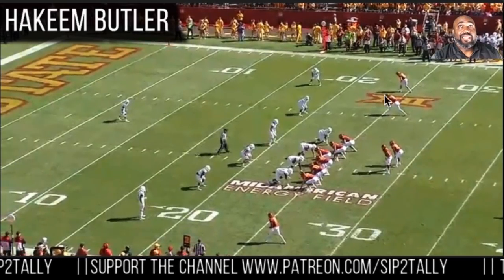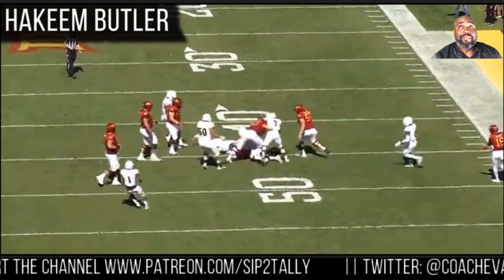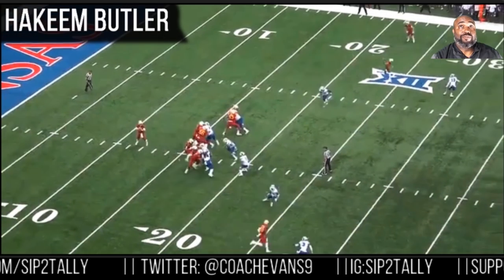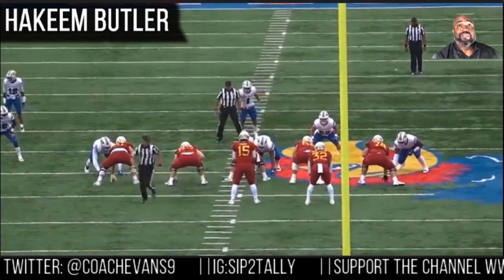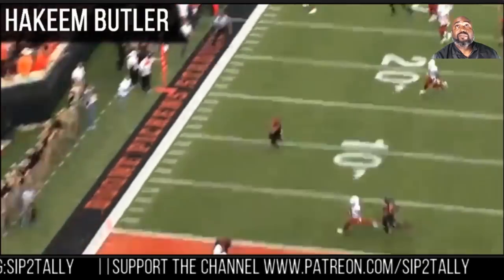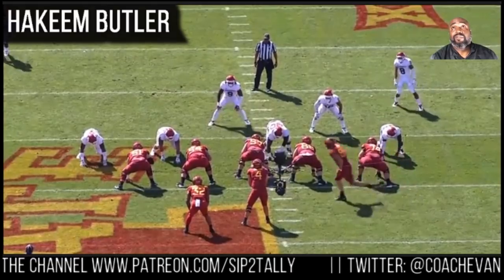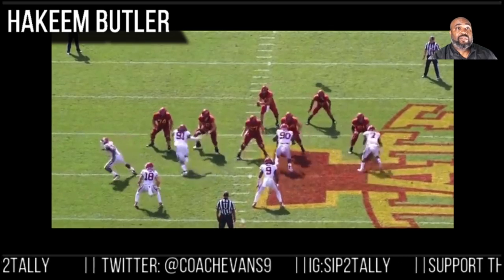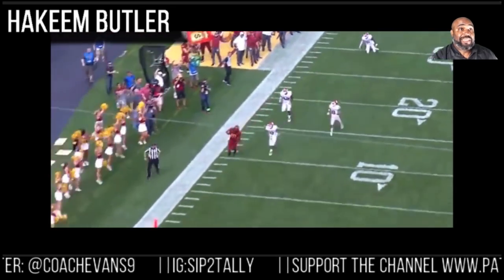Hakeem Butler (WR) Iowa State || 2019 NFL Draft Prospects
Baby Moss as I'm labeling him, Hakeem Butler make amazing catches, blocks and runs ok routes to be 6'6".